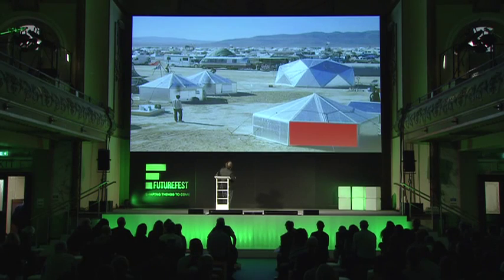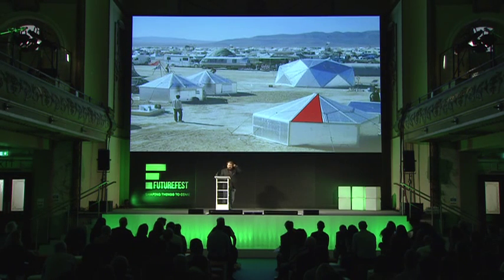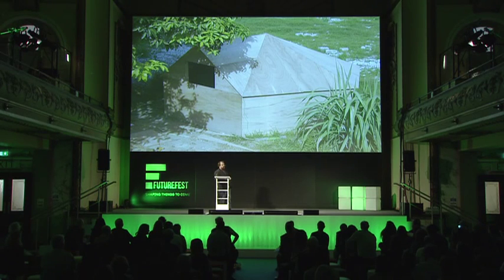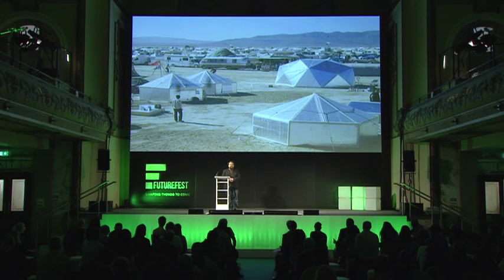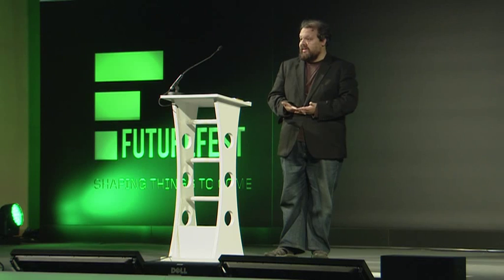Vinay Gupta shares his vision of a rural future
Disaster consultant Vinay Gupta asks if eco-tech and radical innovation could create a future where the rush to cities slows instead of increases?
Futurefest was a two day event bringing together academics, performers, comedians and musicians to think about the different possibilities for the future.